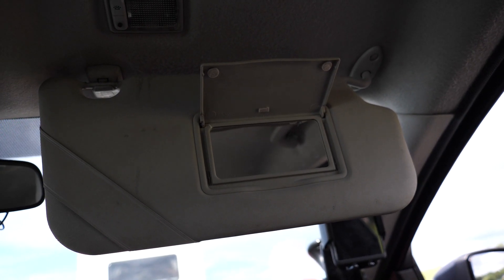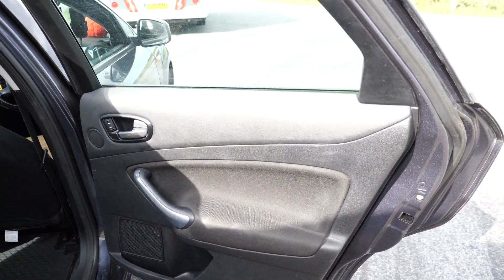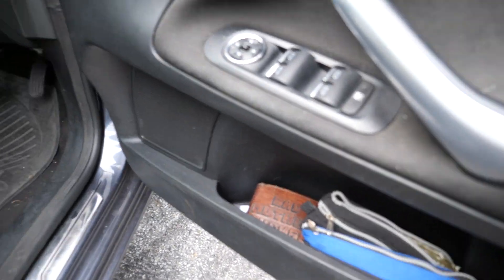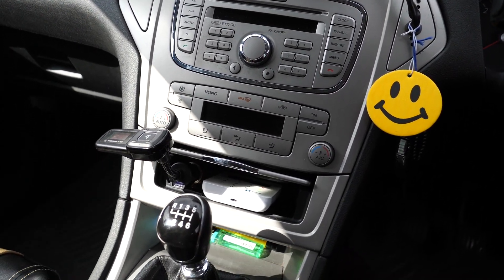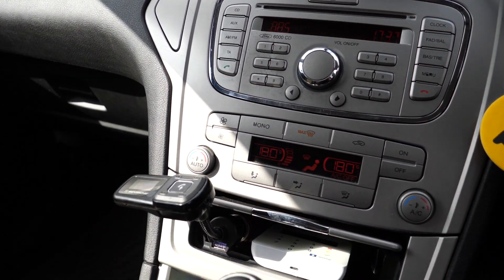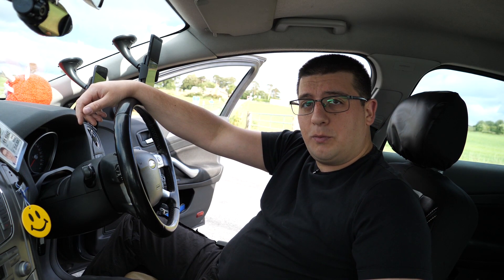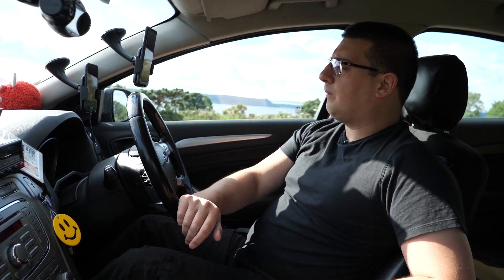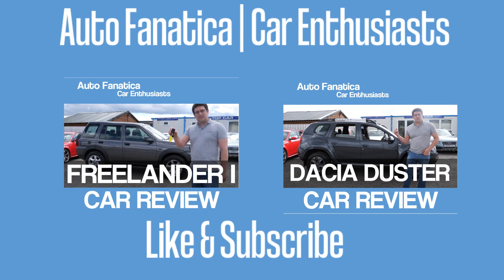Ford Mondeo MK4 | REVIEW 2019 | (2009) | You could do better | Auto Fanatica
Auto Fanatica | Ford Mondeo MK4 | REVIEW 2019 | (2009) | You could do better

Ford are well known for good pickups and sports models like the RS. Ford also seem to be well known for their mediocre models too. The mondeo MK4 is one of the latter. It's a good size for a 5 door hatch with reasonable leg room and luggage space that still returns respectable fuel economy. The trouble is that is all the positives I can think to say about this car. The exterior is drab, it handles like a brick and the interior is cheap nasty and weirdly designed.

Worse than being ugly, this one has had several electrical issues over it's life. They are prone to injector and starter issues, sensors seem to fail randomly and often and the 2.0 TDCi gets extremely clattery very early on (around 150k miles, somethimes earlier)

While as the new mondeo MK6 has jaguar-like styling and matches the jag for comfort and spec in the Vignale range, the older models had nothing like that and were portrayed as a budget option.

In summary, you could do better in the used market than this. There are better options from the majority of other major players in the diesel hatchback market.

Pros: Good size overall , above average leg room, great luggage capacity

Cons:  Clattery diesel engines, horrible turbo lag, poor handling, appalling ride quality, cheap and nasty feel throughout.

Want to speak to us? I want to talk to people. I also need more cars to make content on.